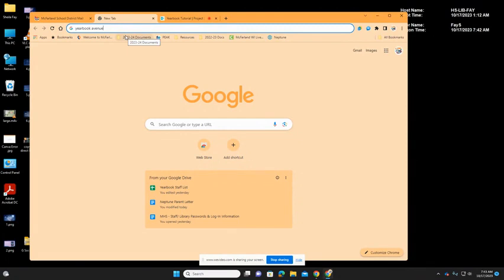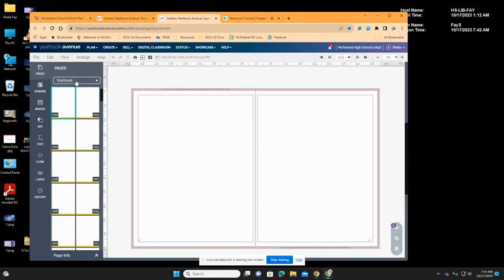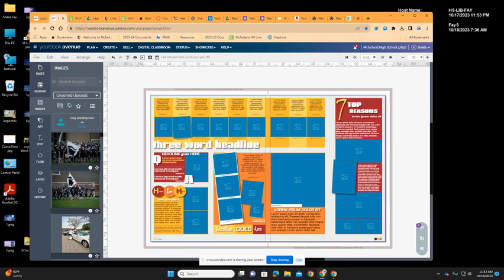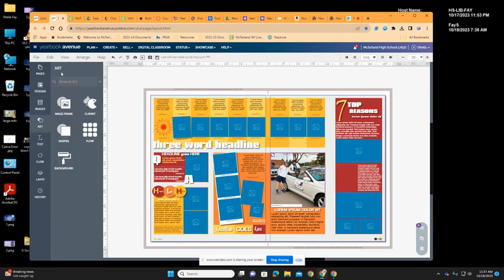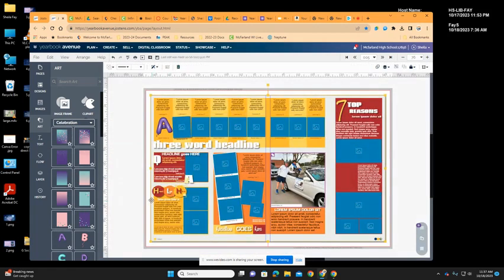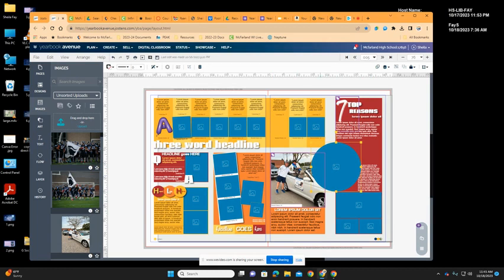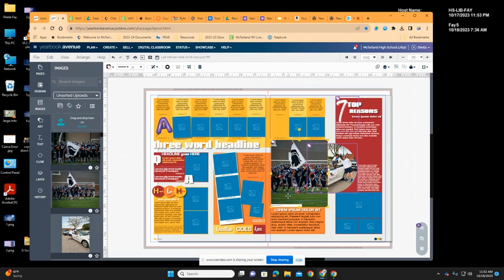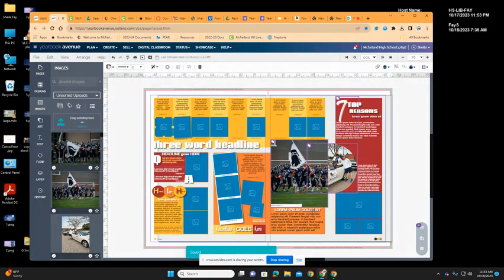Yearbook Quick Start